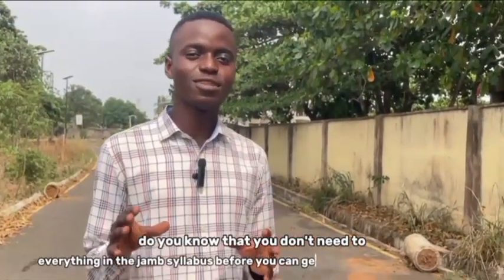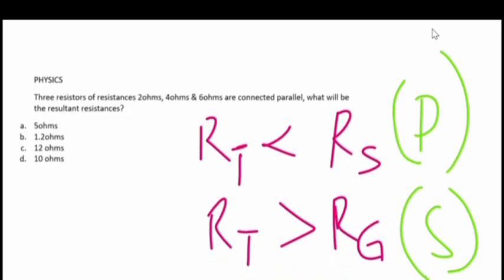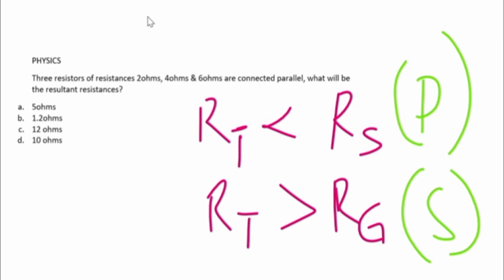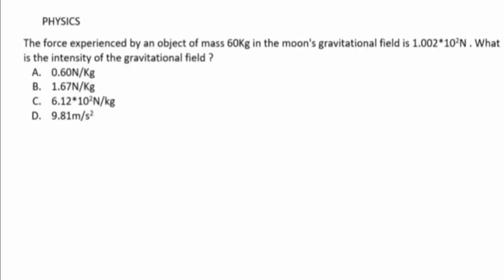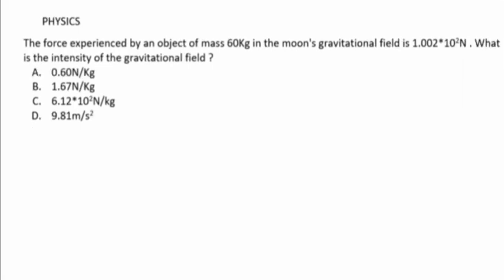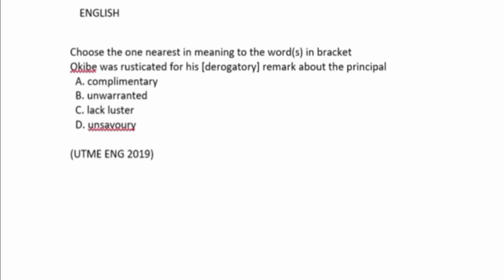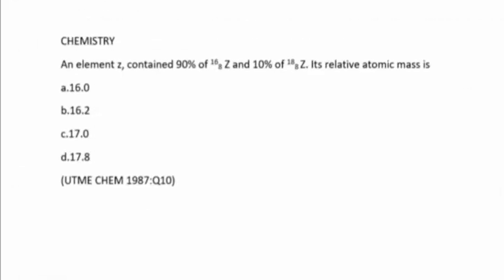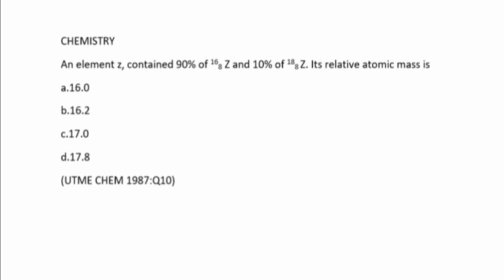How to Answer UTME Questions CORRECTLY (No One Tells You This!)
I wrote my first UTME in 2020 and I had 249 , I wrote this as a fresh SS2 student and for any student in that class , this score is quite high .

I didn’t know any SS3 topic but I still had almost a 70 in both my chemistry and physics

How did I ? - I knew something about answering questions many people don’t know …

I call it “THE SMART ELIMINATION METHOD”

I talked extensively about this in this video using practical examples

Watch the video to learn about this trick ✨🔥🔥